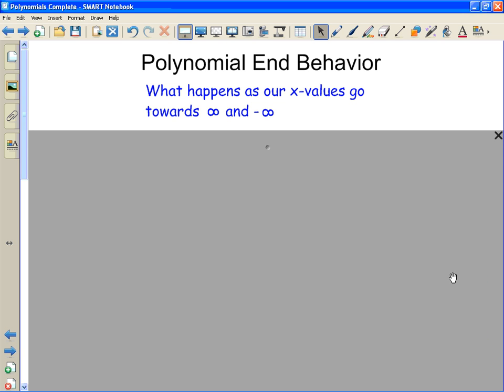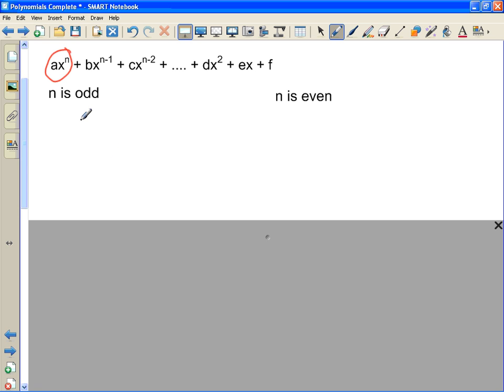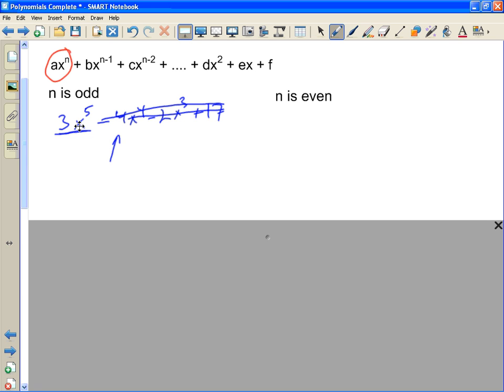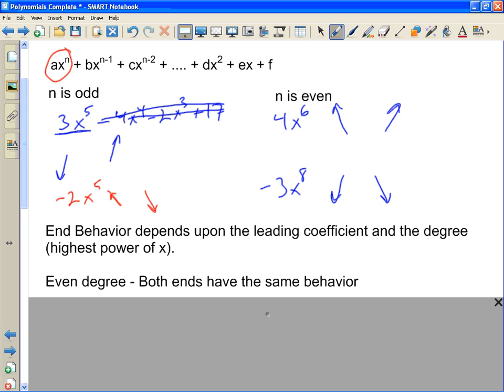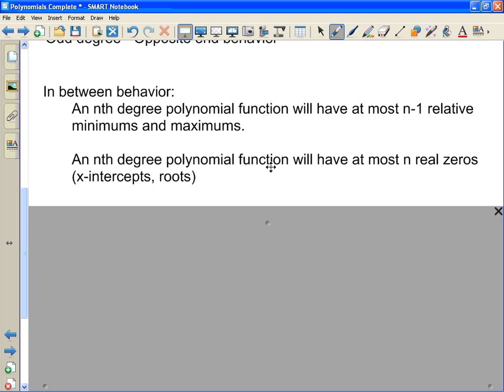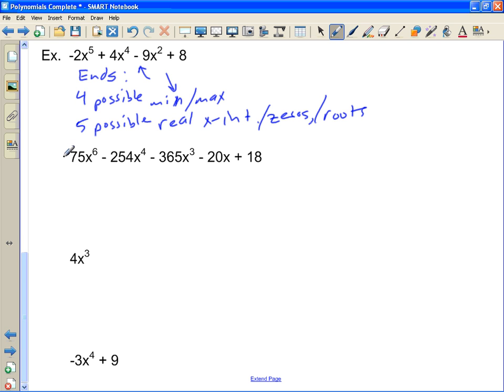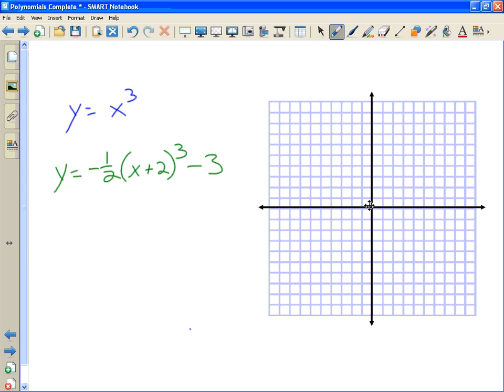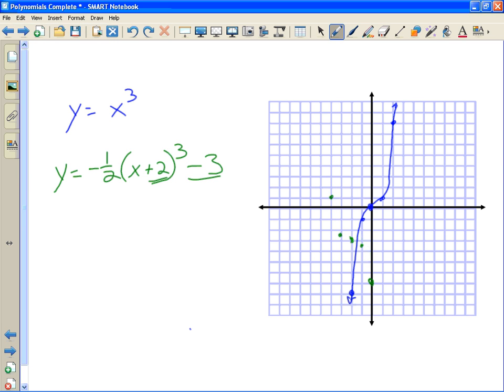3 2 General Behavior